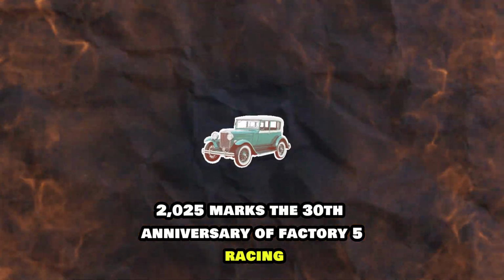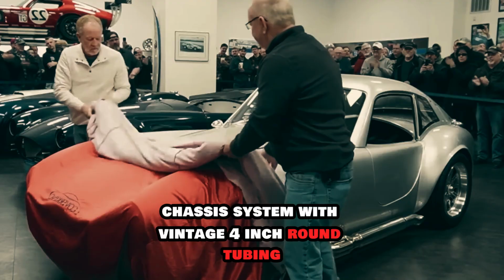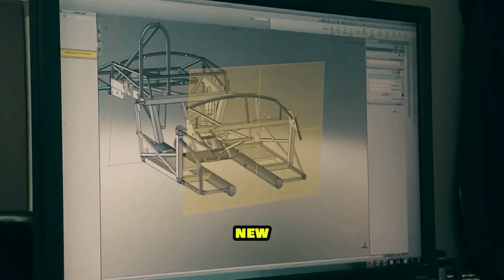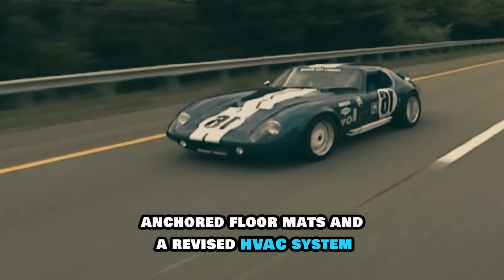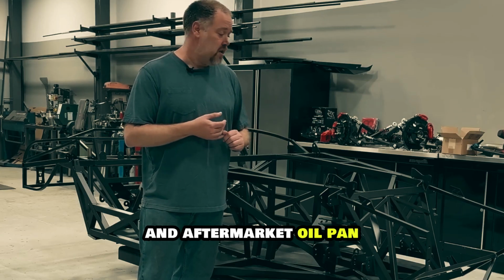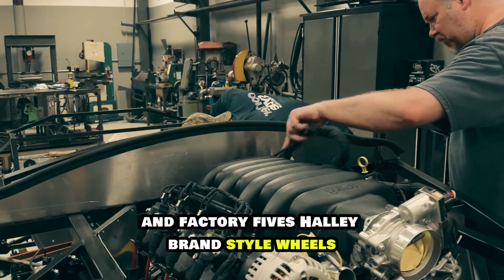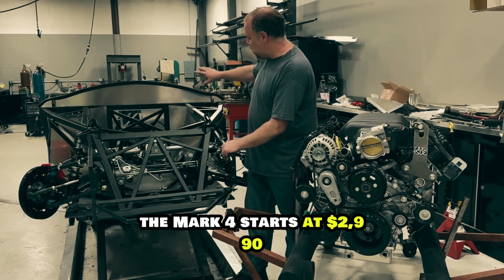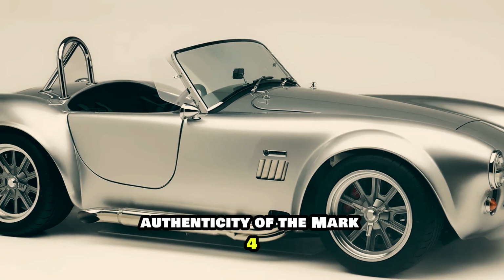Factory Five Mk5 The Modernized Shelby Cobra!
"Discover the all-new Factory Five Mk5—a modern take on the classic Shelby Cobra replica! With an advanced chassis, updated features, and powerful engine options, this kit car redefines performance and style. Watch now to see what’s new!"

NOTICE: Clips used from other videos qualify as fair use under U.S. copyright law because this content is transformative in nature and does not harm the market value of the original work.